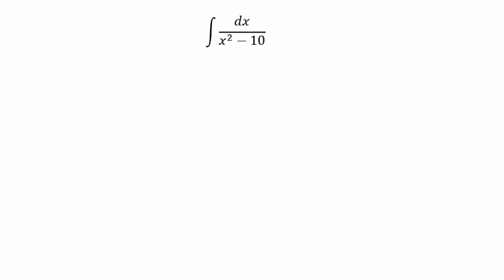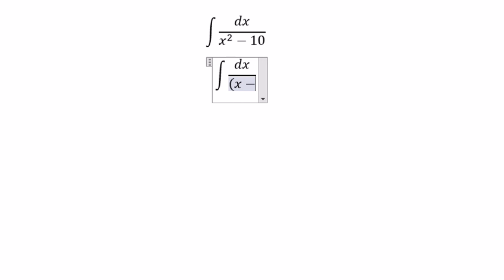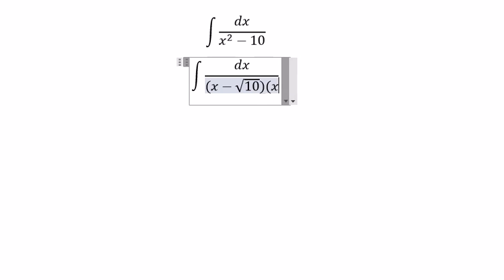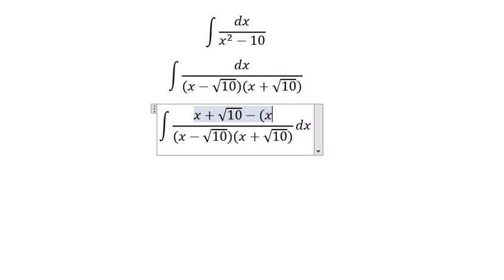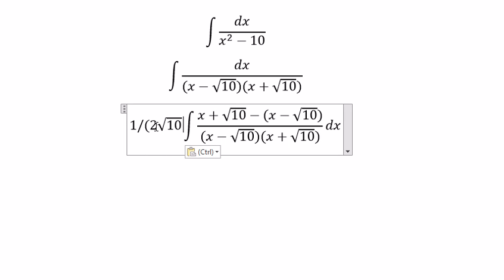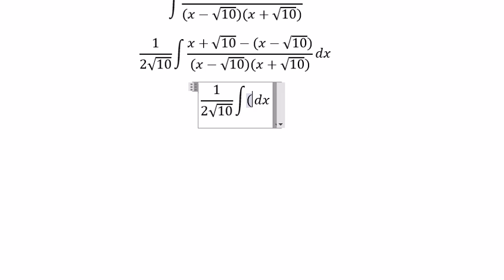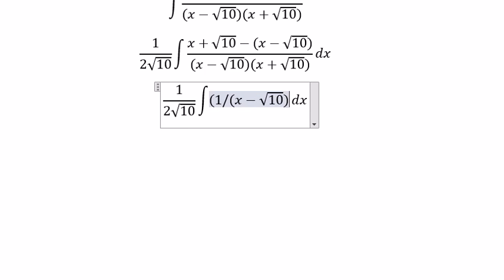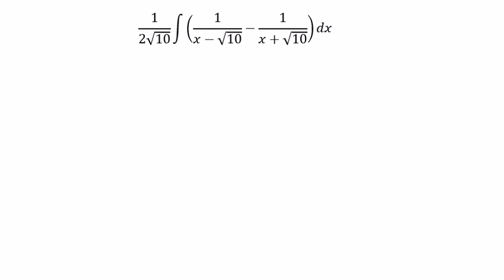Calculus Help: Integral of dx/(x^2-10) - Integration by division